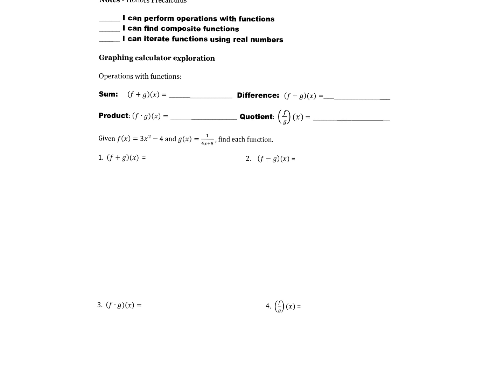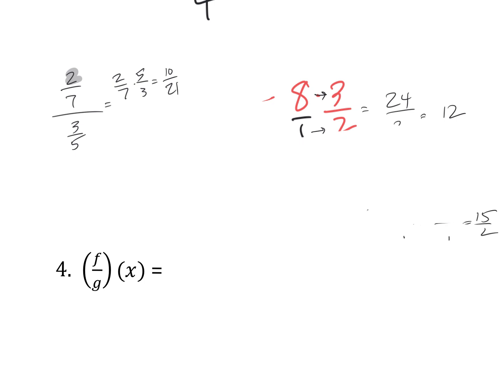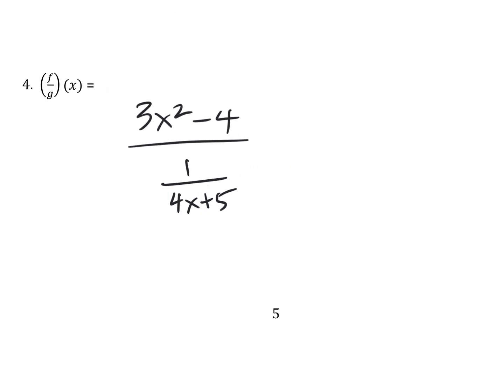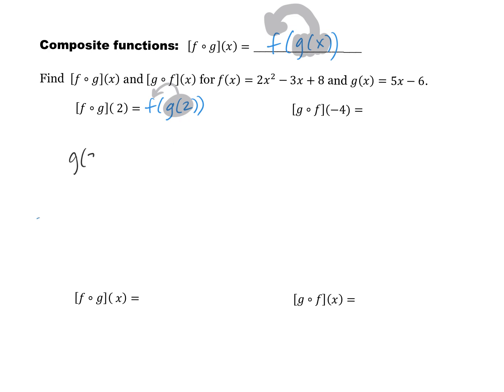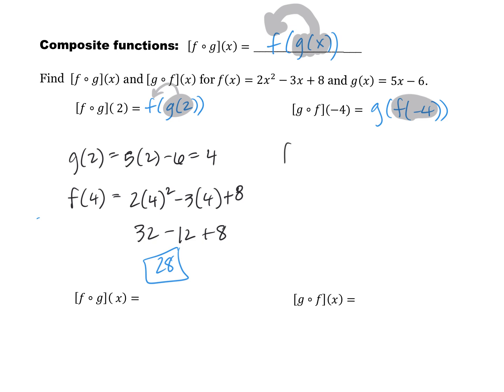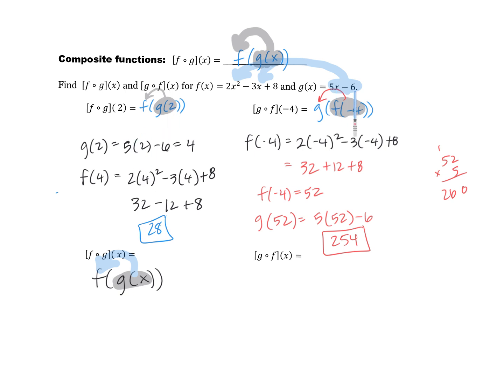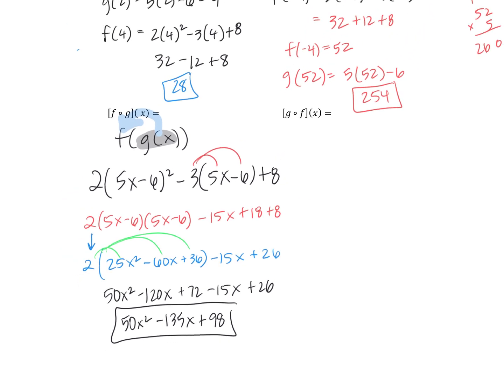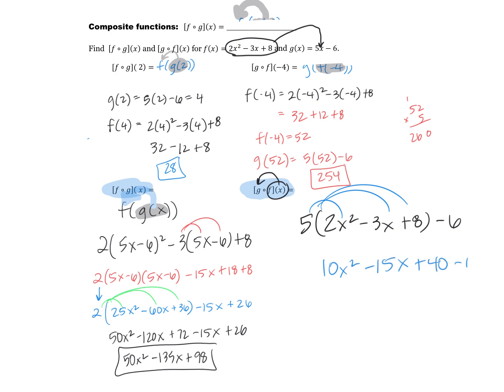HPC CH 1